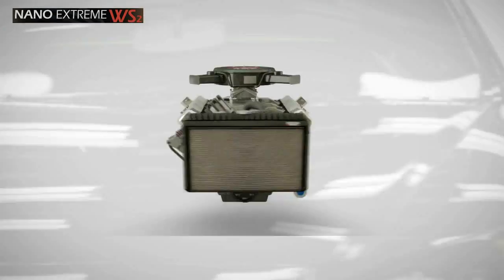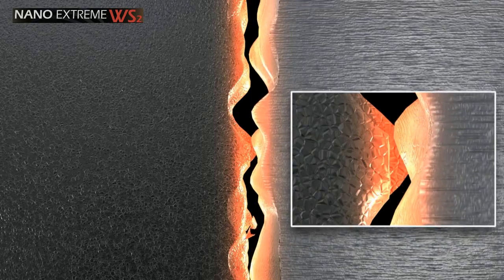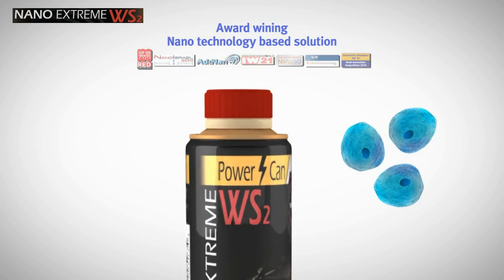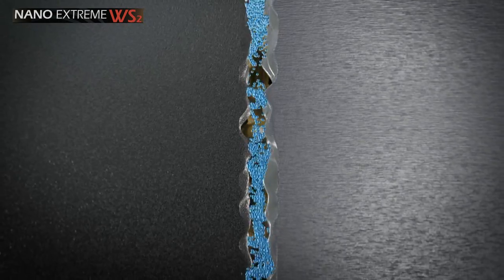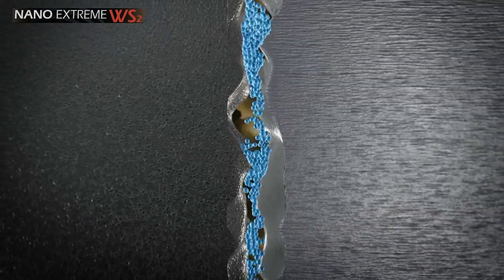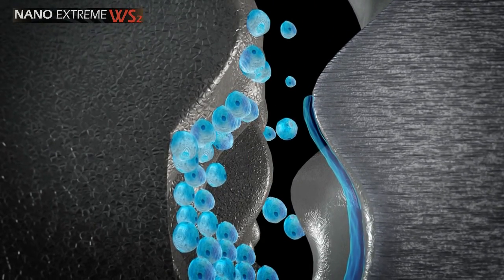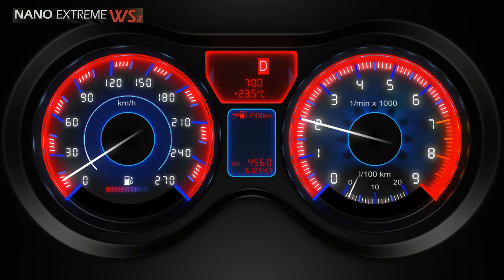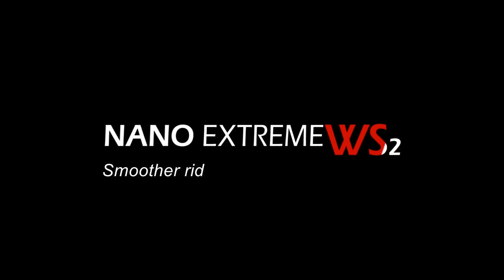Nano Extreme WS2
Nano Extreme WS2 engine oil additive is based on proprietary anti-friction and anti-wear nanotechnology. Its lubricious properties are due to pioneering inorganic, multi-layered fullerene-shaped Tungsten Di-sulfide nano particles which reduce friction and heat, thereby reducing mechanical wear...